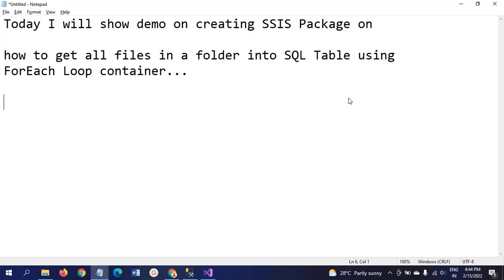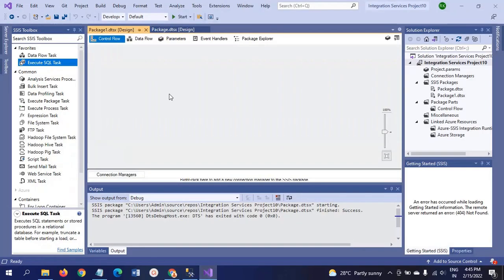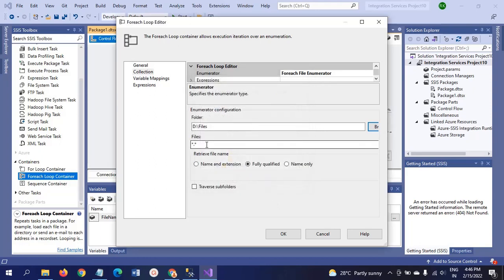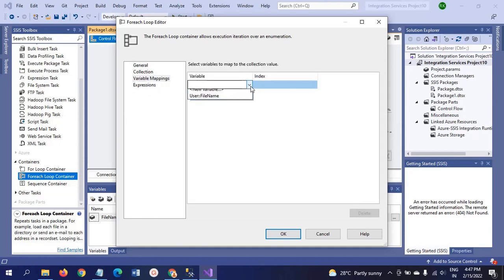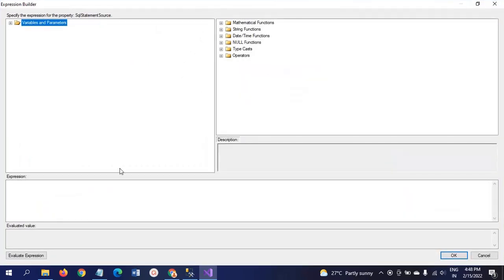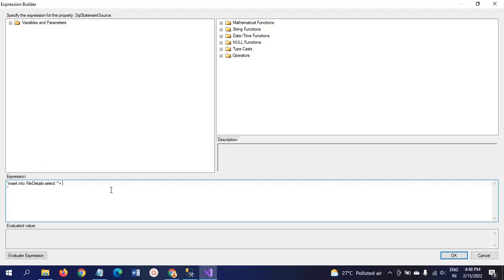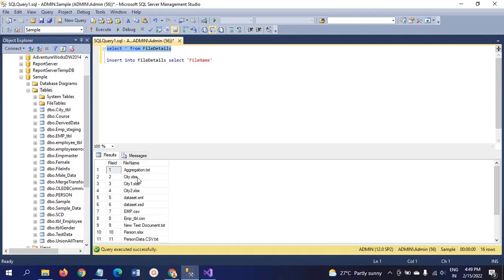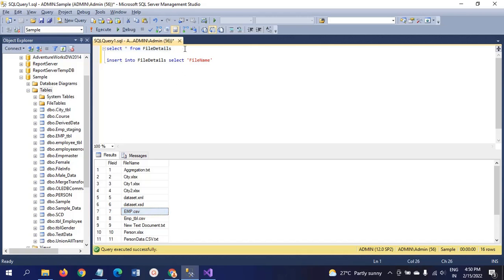SSIS||LoadingFileNamesintoSQLTable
How to get all files (different extensions like xml ,txt, xlsx, csv) in a particular folder into SQL Table using ForEach Loop container?